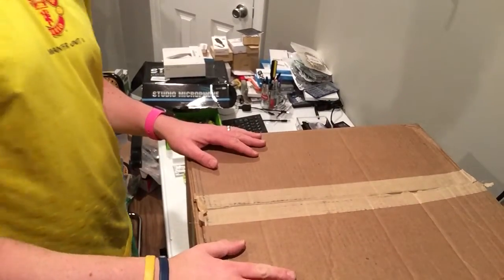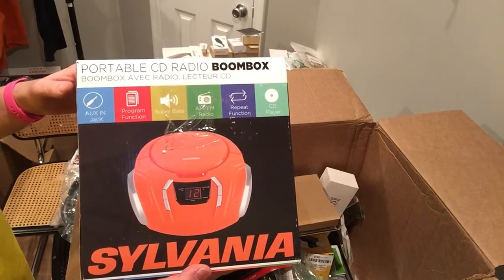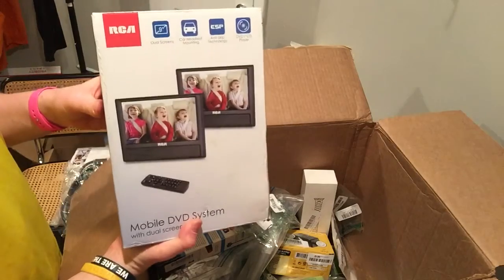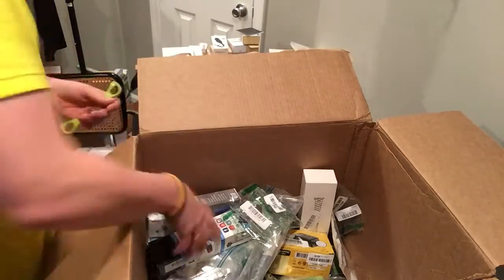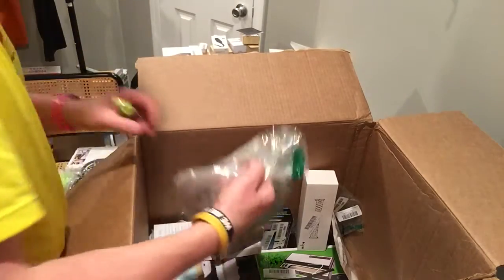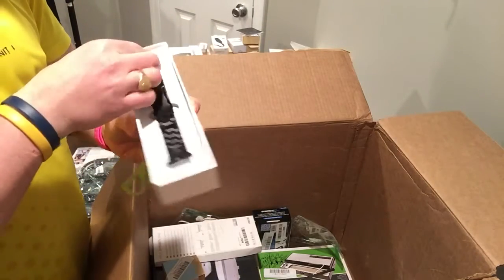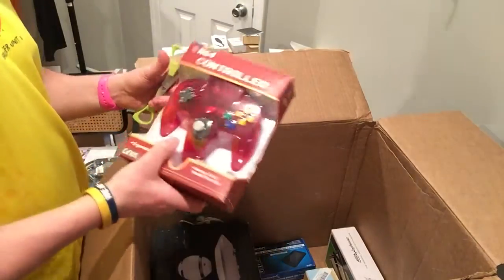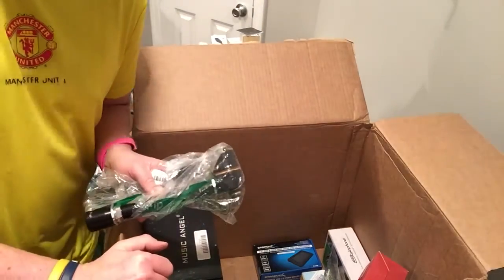I love boxes like these! The not so money box from Liquidation.com unboxing I hope next box covers!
Most of this box will be sold locally pending testing.  But boxes like are fun because they are a challenge to get my money back.  And if your'e lucky you even make money off of it!

Please follow me on all forms of social media (twitter, instagram and facebook groups)

Tell them you found them from this channel.

Wholesale Pallets ¦ Wholesale Lots ¦ Buy Pallets ¦Wholesale Pallets For Sale ¦ Wholesale Merchandise ¦ Wholesale Items ¦ Customer Returns ¦ Salvage Pallets ¦ Product Sourcing

Wholesale Pallets ¦
Wholesale Lots ¦
Buy Pallets ¦
Wholesale Pallets For Sale ¦
Wholesale Merchandise ¦
Wholesale Items ¦
Customer Returns ¦
Salvage Pallets ¦ Product Sourcing